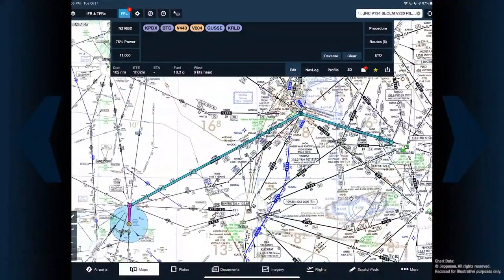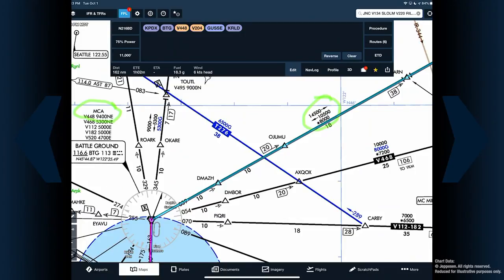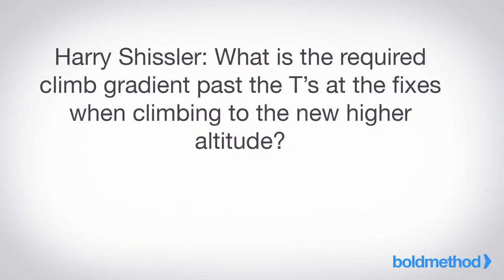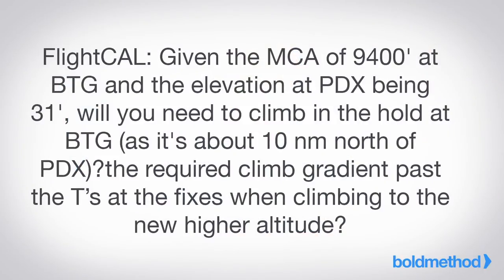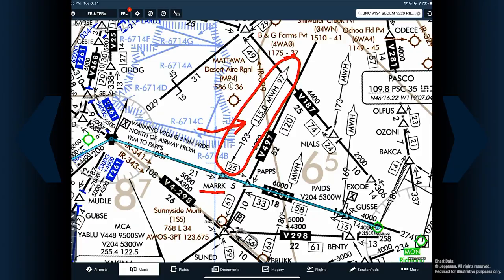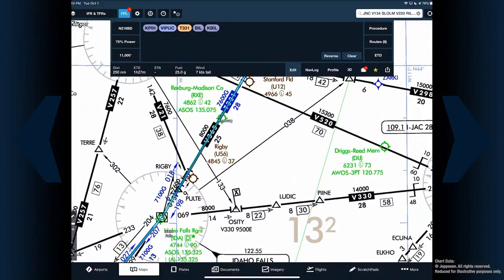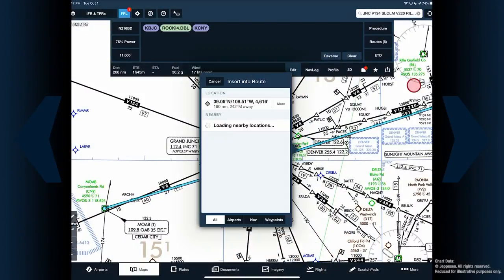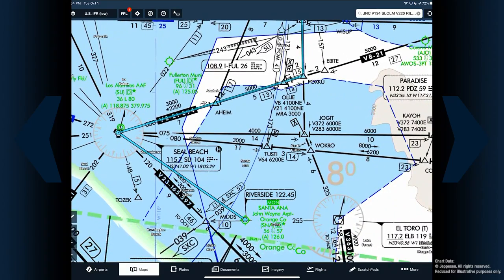How To Use Low Altitude IFR Enroute Charts: Boldmethod Live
What should we talk about next?

What do all those symbols mean on an IFR enroute chart? We explain!

MB01UFTS6CWKNAC